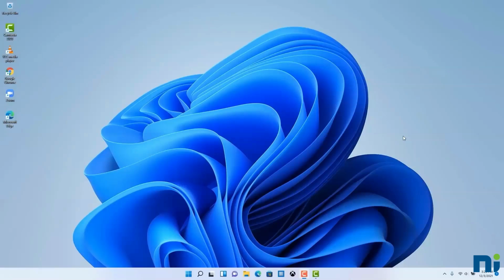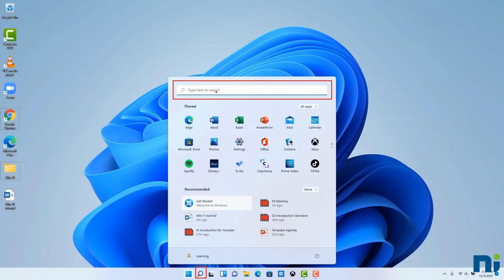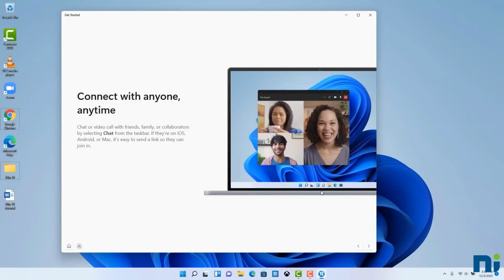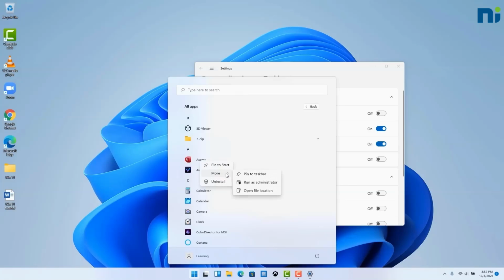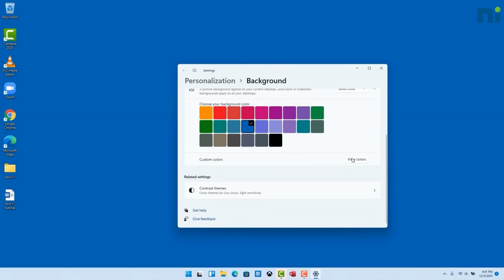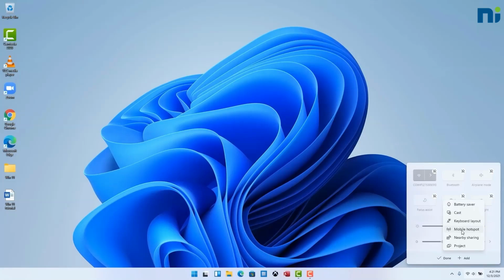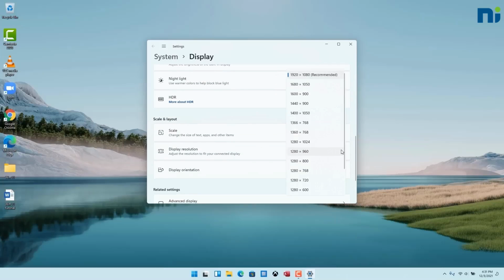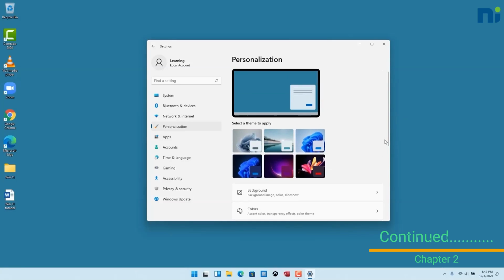Explore window 11